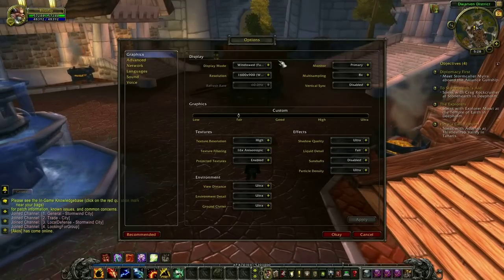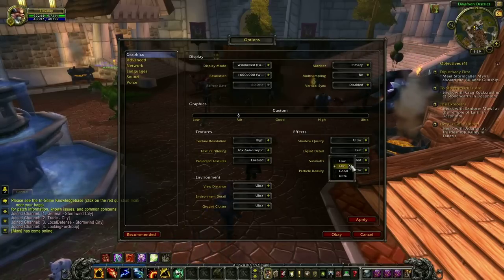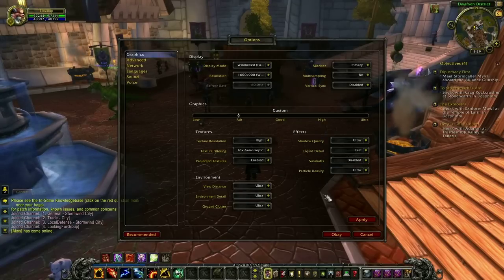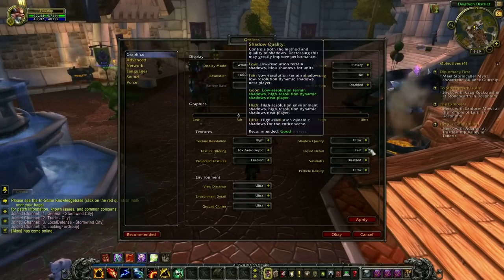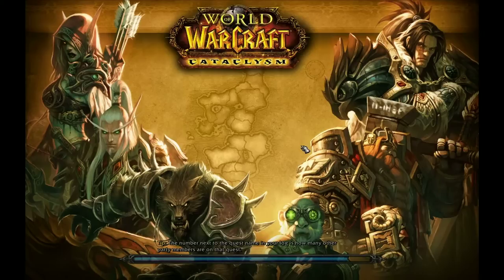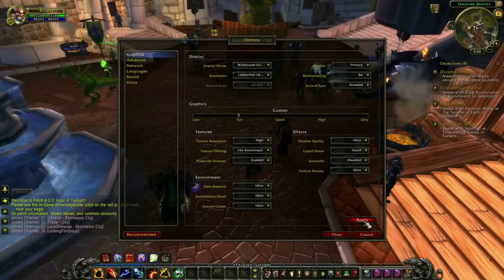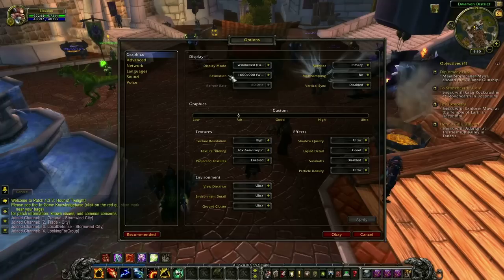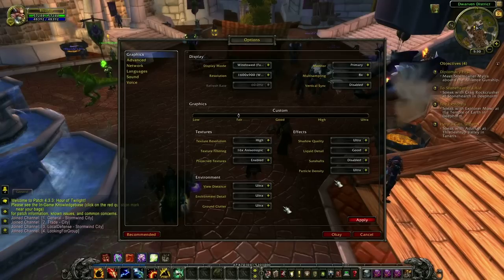GTX 560 My Problem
This is the problem I'm having with my video card.

BF3, SW:TOR on max settings = Good
World of Warcraft = Crash

The video shows the 2 settings that crash it, and what happens.